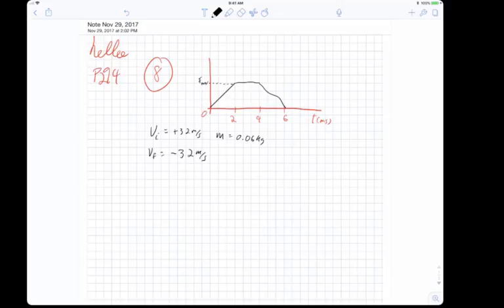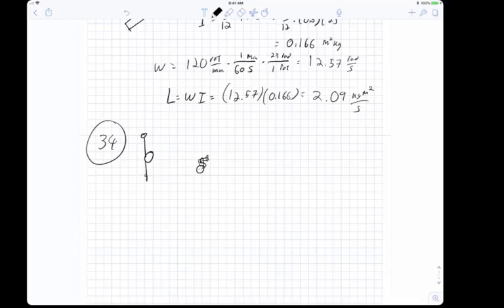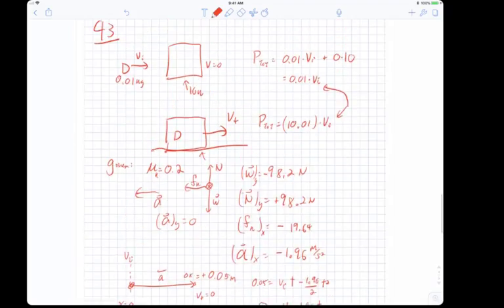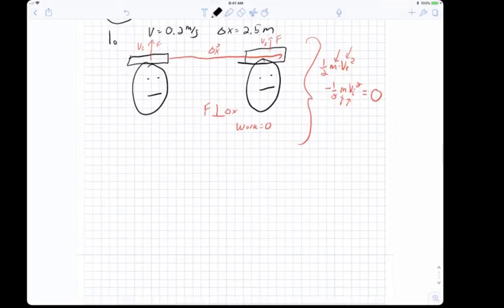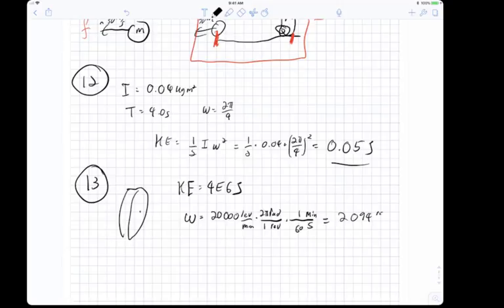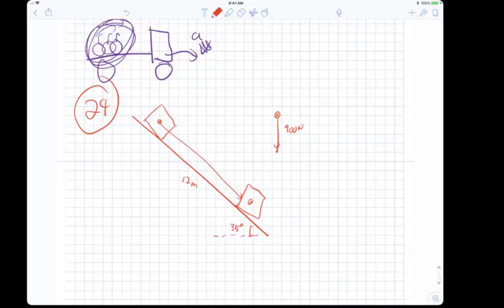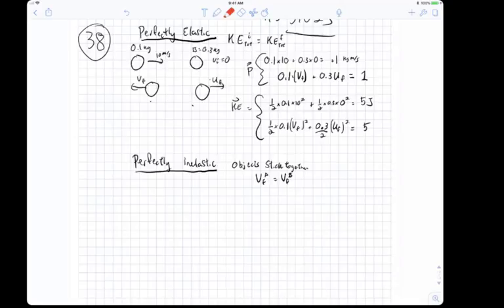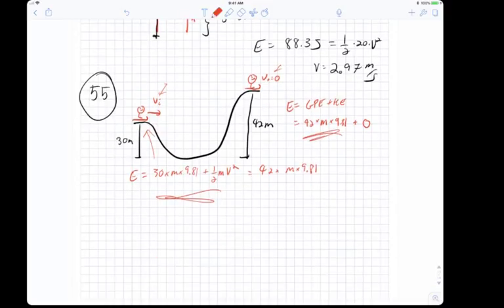Phys112, NOv 29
LAST ASSIGNMENT
P 294: 8, 22, 28, 32, 34,43,59, 69, 75

PRACTICE ASSIGNMENT
P 331: 1,3,5,7,11,12,13,15,16,17,22,24,28,34,38, 52,55